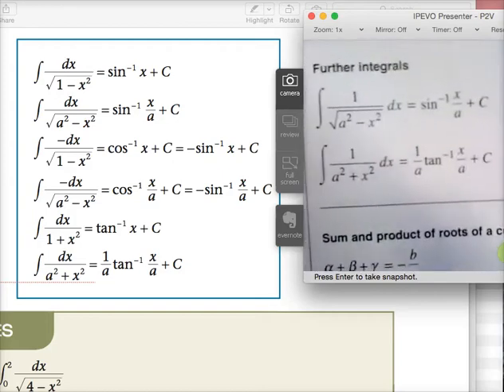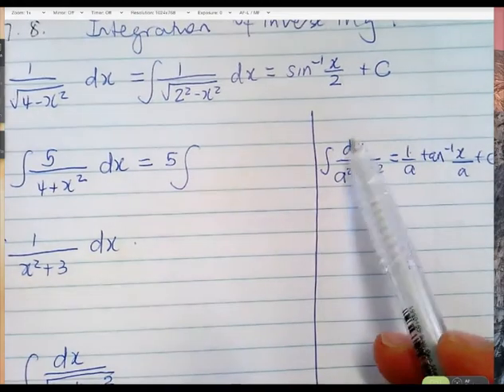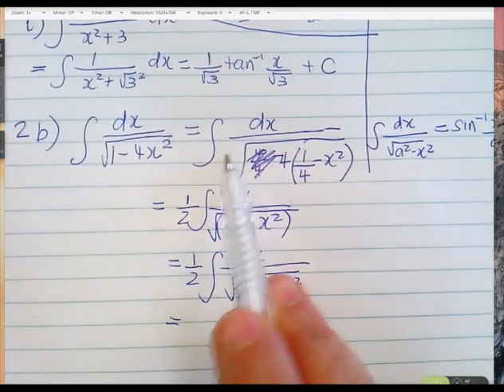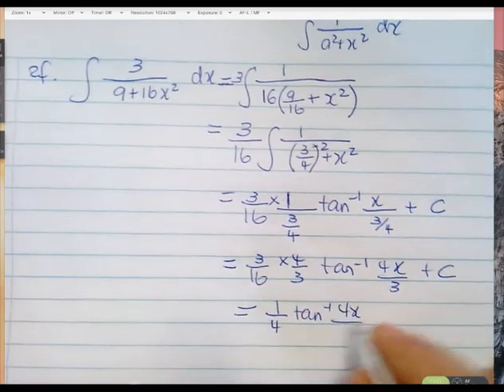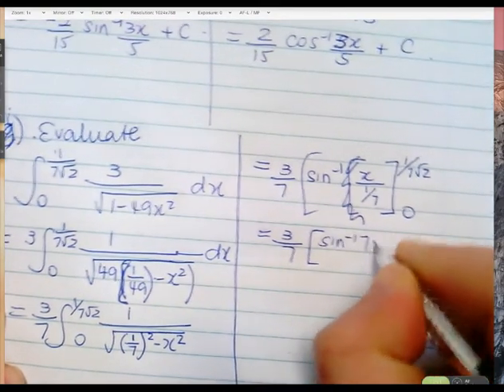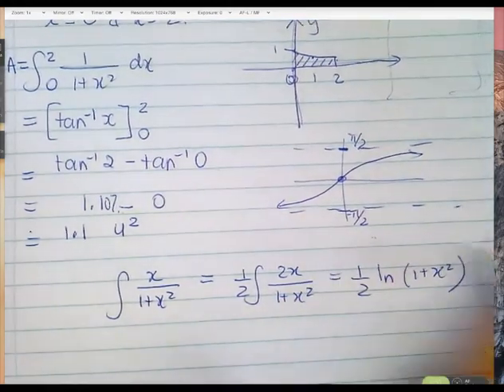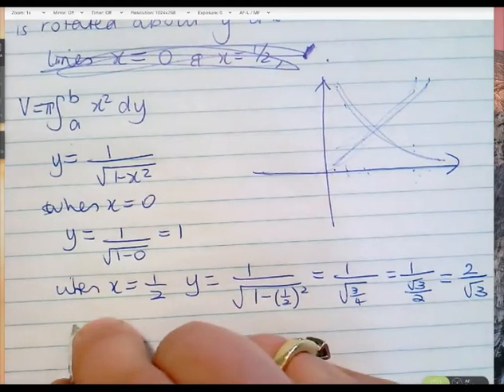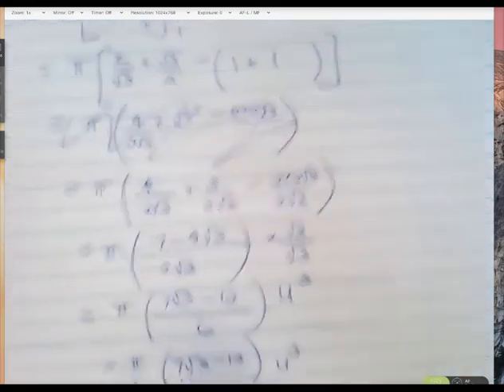Ex 7 8 Integration of inverse Trig Functions